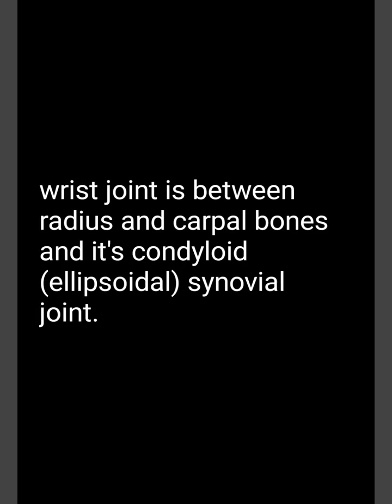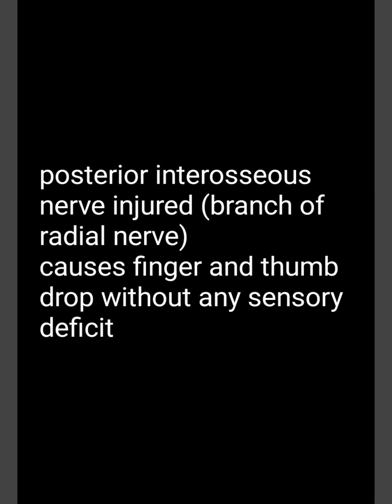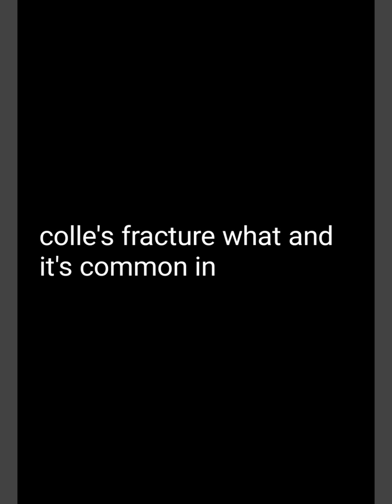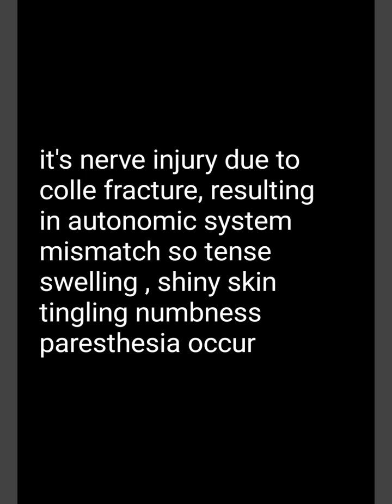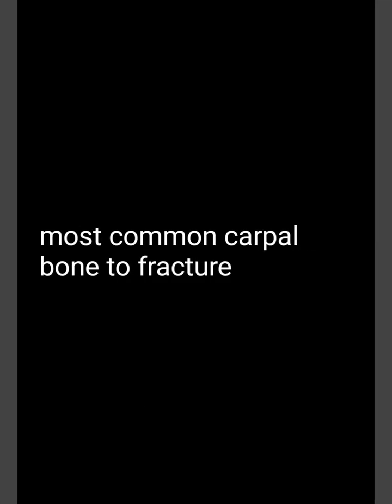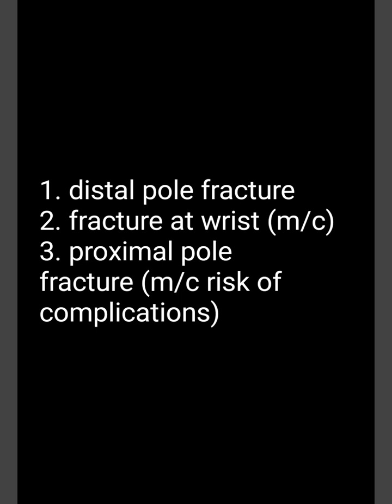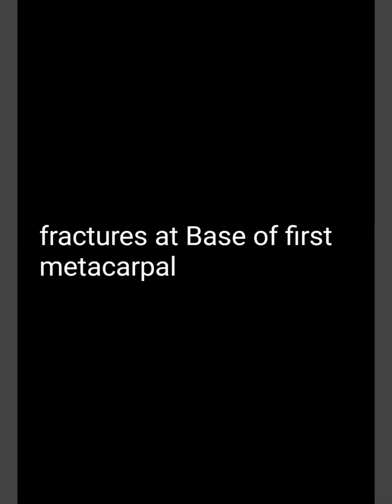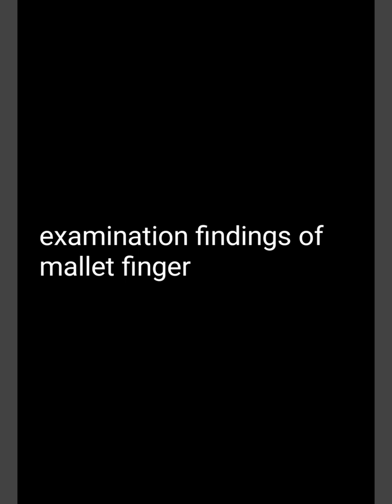Orthopaedics - upper limb wrist joint flashcards